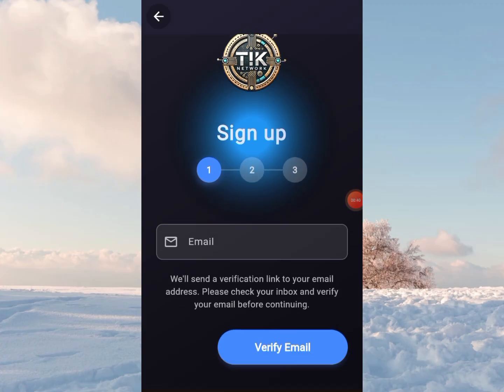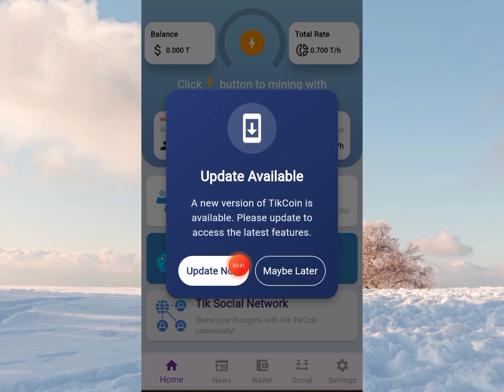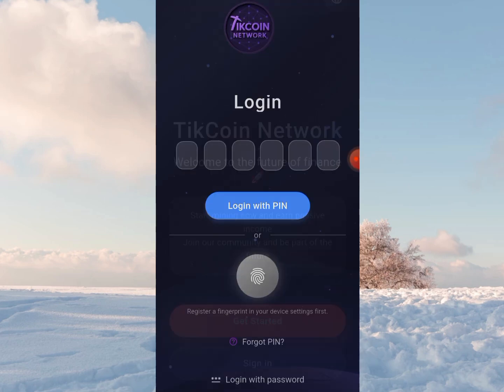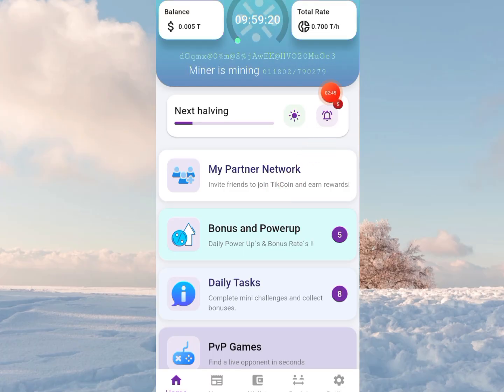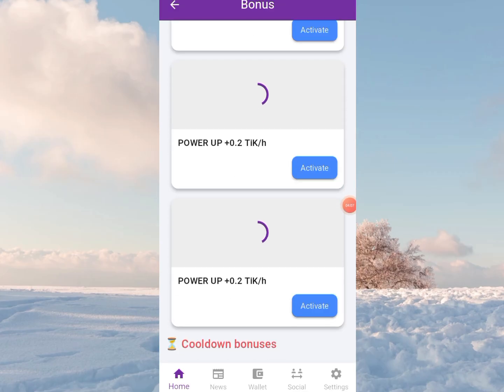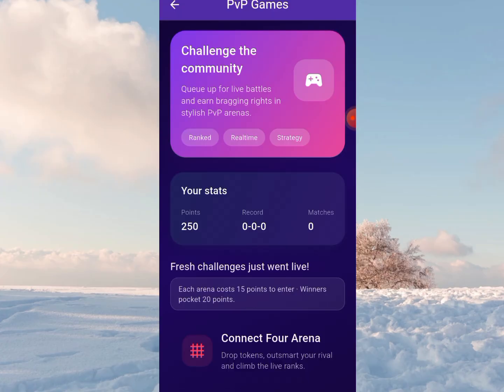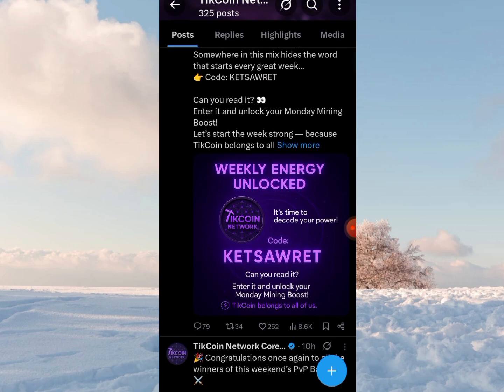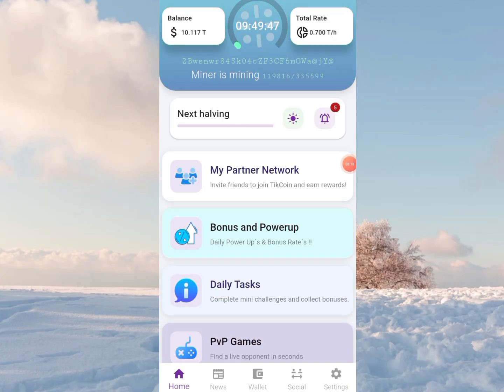How to Mine Free TIK Coin Airdrop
Tick Network Airdrop is live - Free mining tutorial - full guide.

How to create a new account, set up pin, claim sign up bonus, post on socials, invite friends and earn. Listing Date and Mainnet Launch to be announced.

This is different from Tokcoin

TikCoin is more than just digital rewards – it's a community that merges innovation with blockchain technology. Our vision is to create a platform that provides users with a simple and transparent way to collect and utilize digital assets.

With TikCoin, you can earn coins through daily interactions and activities within the network, which can be used for various purposes. The app offers an intuitive user interface, making it easy for anyone to navigate the digital world seamlessly.

The mission is to democratize access to blockchain technology, giving everyone the opportunity to benefit from decentralized networks. Be part of the next generation of the digital economy and start earning rewards with TikCoin today!